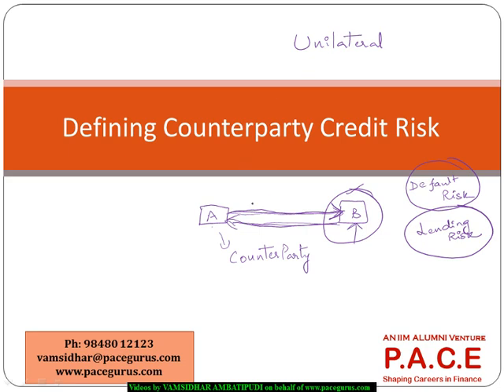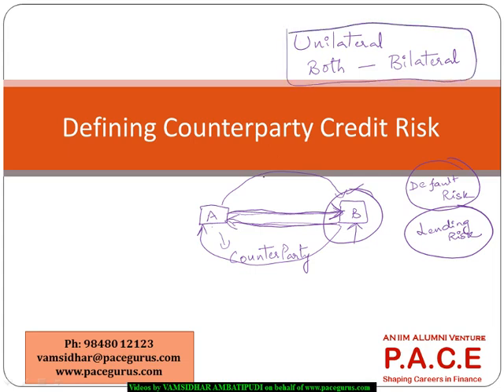FRM Part2 Defining Counterparty Credit Risk in Credit Risk